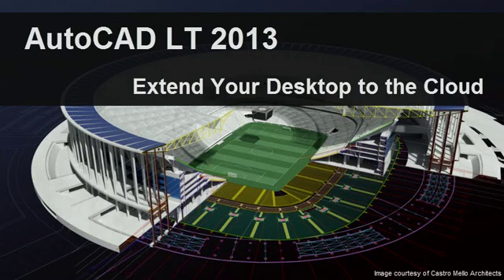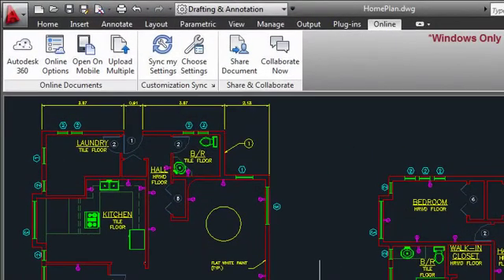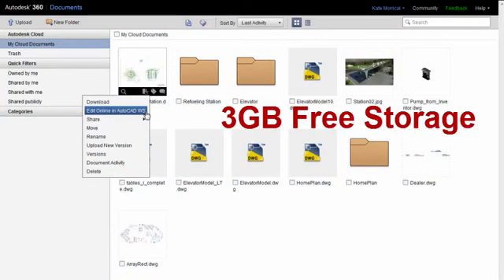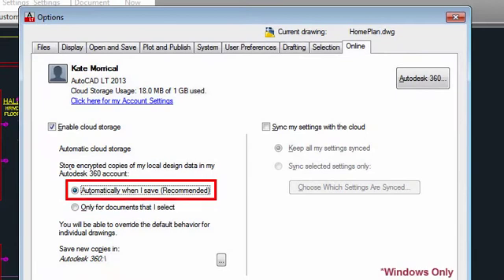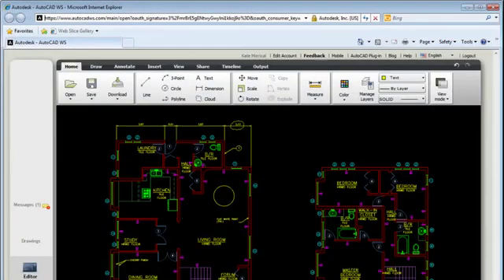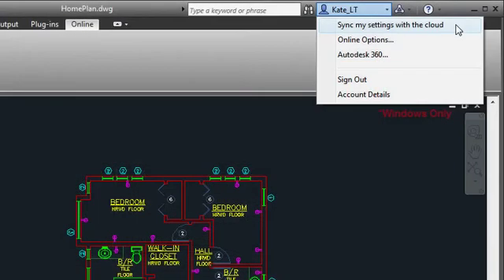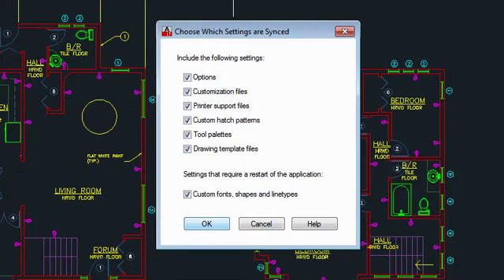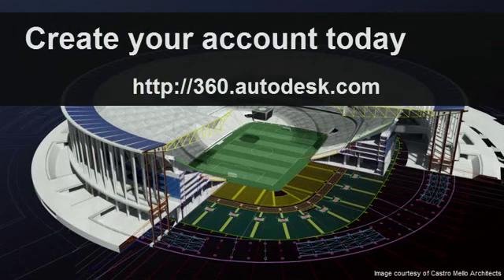AutoCAD LT 2013 Autodesk 360